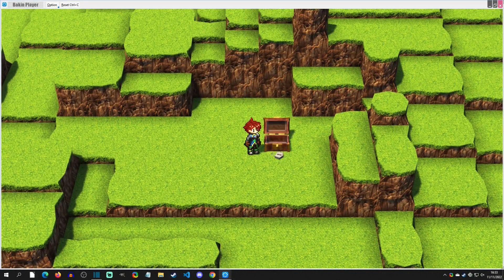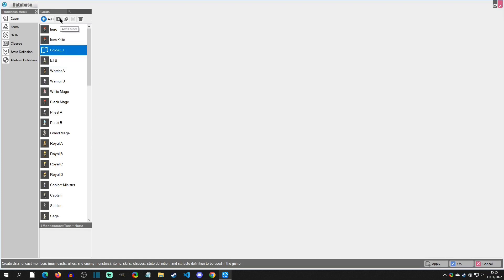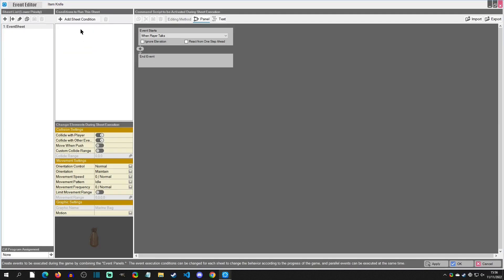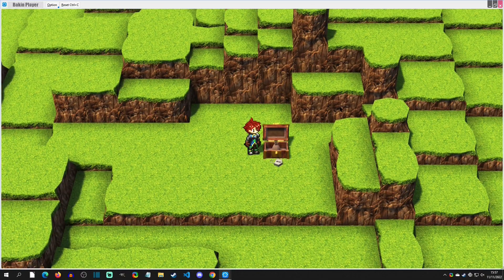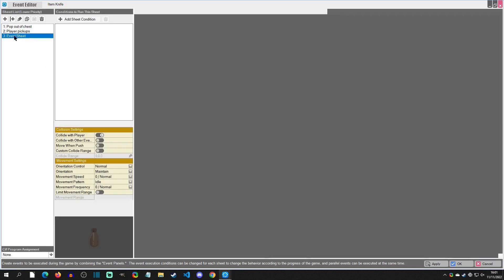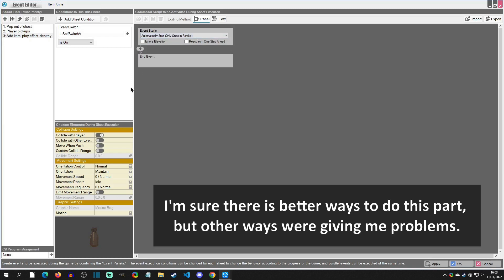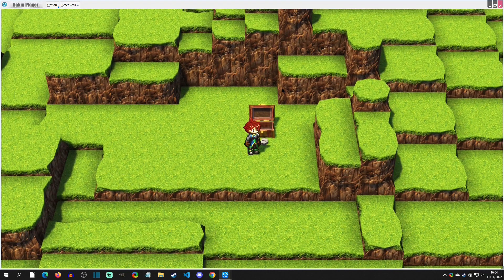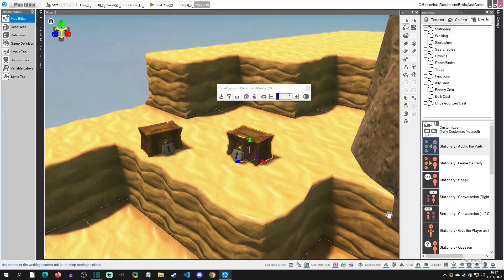Generated Chest Items - RPG Developer Bakin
RPG Developer Bakin tutorial how to generate events.

Special Thanks (Patron Reward):
Benjamin Humphrey, myOmochi, and BlackWhite!